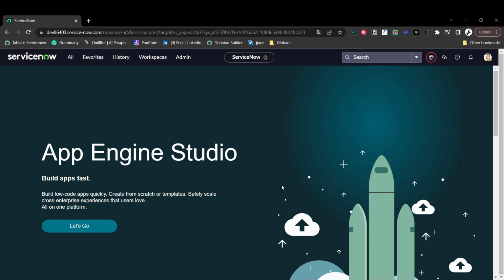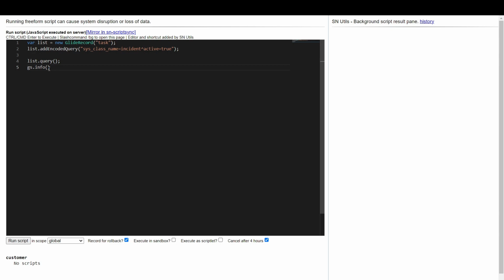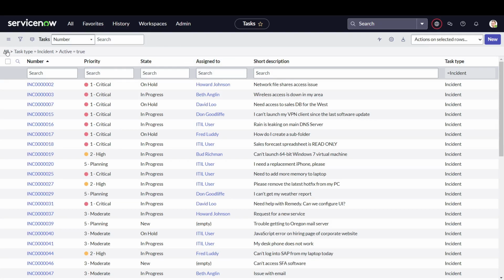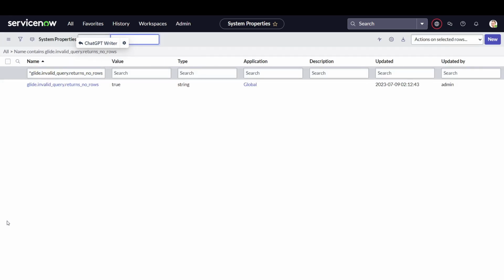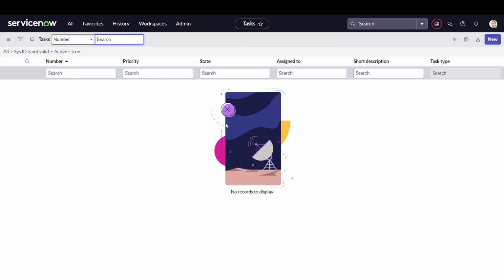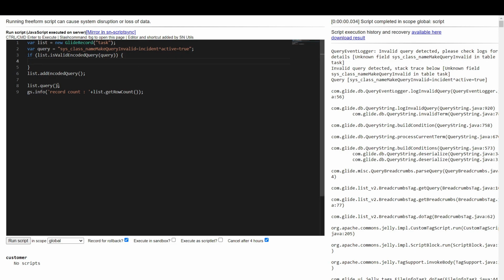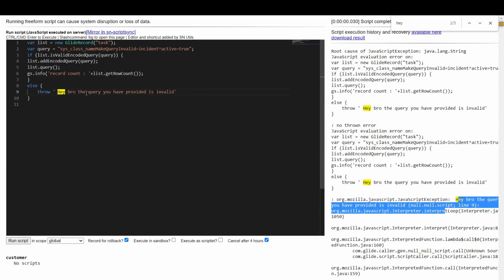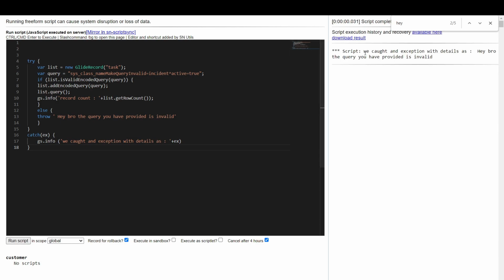ServiceNow Query Validation Made Easy: Demystifying the isValidEncodedQuery Method with demo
What is the isValidEncodedQuery Method?
The isValidEncodedQuery method is a powerful utility in ServiceNow that validates and executes encoded queries. Encoded queries are commonly used in ServiceNow to filter and retrieve records from tables. This method ensures that the encoded query is syntactically correct and prevents any potential errors or security vulnerabilities.

How Does the isValidEncodedQuery Method Work?
The isValidEncodedQuery method performs a series of checks on the encoded query to ensure its validity. It examines the query's syntax, field names, table names, and other elements to verify that they conform to ServiceNow's query language rules. If the query is valid, the method returns true; otherwise, it returns false.

To use the isValidEncodedQuery method, developers pass the encoded query string as a parameter. The method then evaluates the query and provides the validation result. This method is commonly used in script-based business rules, UI policies, client scripts, and other ServiceNow components that require query validation.

Benefits of Using the isValidEncodedQuery Method
The isValidEncodedQuery method offers several benefits to ServiceNow developers and administrators. Some of the key advantages include:

Enhanced Data Security: By validating encoded queries, the method helps prevent malicious queries that could compromise sensitive data or perform unauthorized actions.

Reduced Error Rates: The isValidEncodedQuery method reduces the likelihood of encountering syntax errors or invalid queries during runtime, resulting in more reliable and robust applications.

Improved Performance: Validating the encoded query before executing it saves processing time and system resources. It ensures that only valid queries are executed, reducing unnecessary database operations.

Simplified Development: Developers can rely on the isValidEncodedQuery method to handle query validation, allowing them to focus on other critical aspects of application development.

Common Use Cases for the isValidEncodedQuery Method
The isValidEncodedQuery method finds application in various scenarios within the ServiceNow platform. Some common use cases include:

1. Business Rule Validation
When defining business rules that trigger based on specific conditions, developers can use the isValidEncodedQuery method to validate the query condition before executing the associated script.

2. UI Policy Conditions
UI policies control the behavior and visibility of fields on forms. The isValidEncodedQuery method ensures that the query conditions in UI policies are valid, enabling consistent and accurate field visibility control.

3. Client Script Validations
Client scripts often include encoded queries to retrieve and manipulate data on forms. By using the isValidEncodedQuery method, developers can validate these queries to ensure they conform to the platform's query language rules.

Best Practices for Utilizing the isValidEncodedQuery Method
To make the most of the isValidEncodedQuery method, developers should follow these best practices:

Input Sanitization: Always sanitize user inputs before constructing encoded queries to prevent potential security vulnerabilities.

Logging and Error Handling: Implement proper logging and error handling mechanisms to capture and address any validation errors encountered during runtime.

Code Reusability: Consider creating reusable utility functions that encapsulate query validation logic to promote code modularity and reusability.

Regular Updates: Stay updated with ServiceNow releases and documentation to leverage any improvements or new features related to query validation.

While the isValidEncodedQuery method offers significant benefits, there are certain limitations and considerations to keep in mind:

Complexity: The method validates the query's syntax but does not evaluate the query's semantic correctness or whether it returns the expected results.

Security Precautions: Although the isValidEncodedQuery method helps prevent malicious queries, additional security measures like ACLs (Access Control Lists) should be implemented to enforce proper data access controls.

Conclusion
The isValidEncodedQuery method is a valuable tool in the ServiceNow developer's arsenal. It provides a robust mechanism for query validation, ensuring data security, reducing errors, and optimizing performance. By adhering to best practices and considering its limitations, developers can leverage this method effectively to build reliable and efficient applications in ServiceNow.